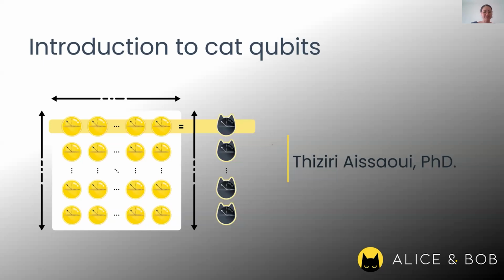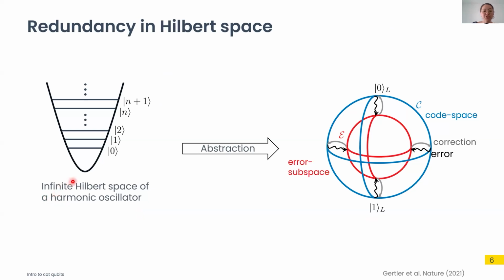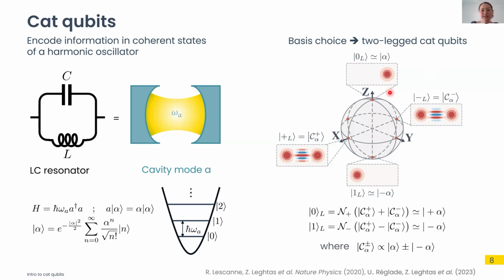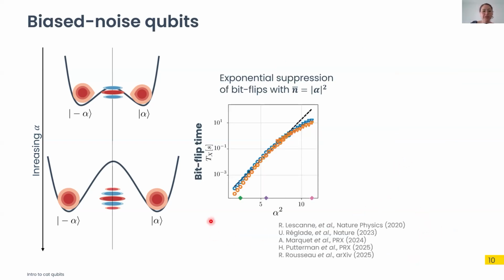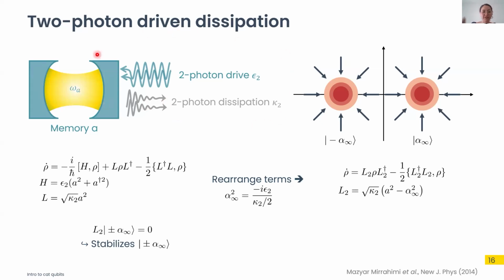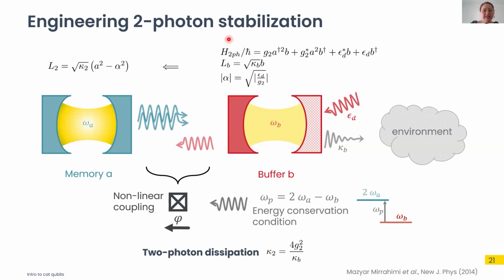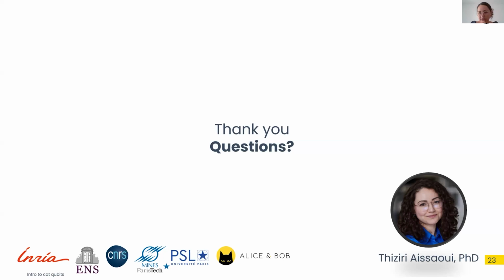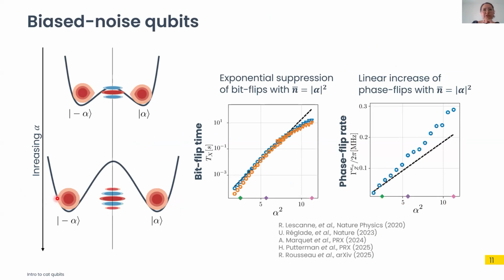An Introduction to Cat Qubits ❯ Dr. Thiziri Aissaoui 2025 ❯ QUANTUM PROGRAM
Wednesday 23rd July, 2025

Session ❯ An Introduction to Cat Qubits
Speakers ❯ Dr.  Thiziri Aissaoui - Alice & Bob

Current implementations of qubits continue to exhibit too many errors to be scaled into useful quantum machines. An emerging approach is to encode quantum information in the two metastable states of an oscillator exchanging pairs of photons with its environment, a mechanism shown to provide protection against bit flips, at the modest cost of a linear deterioration of phase flips. In this talk, we will introduce the concept of this so-called dissipative cat qubit and explore how it can be implemented in the context of superconducting circuits.

Key Moments
01:10 | Introduction to cat qubits
14:19 | Engineering the dissipative cat qubit